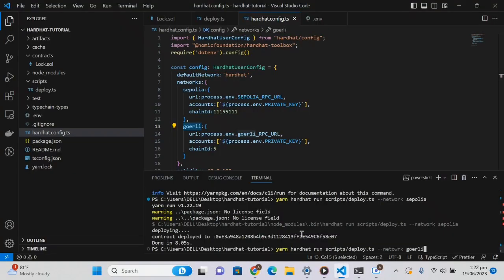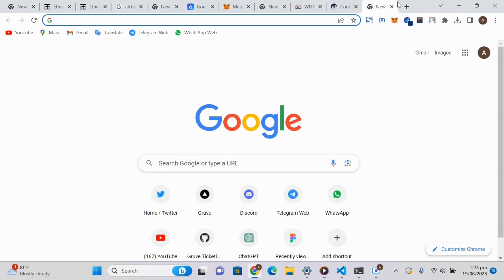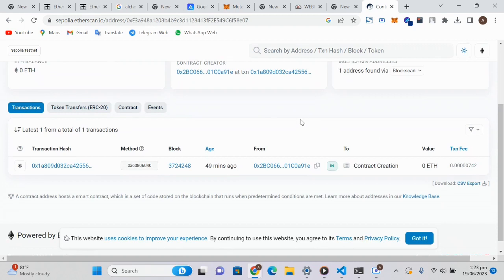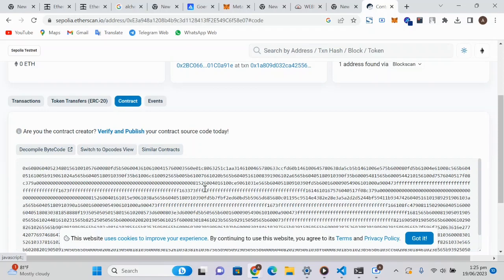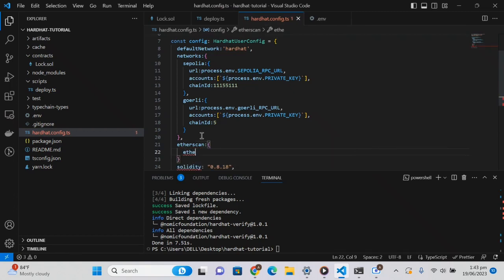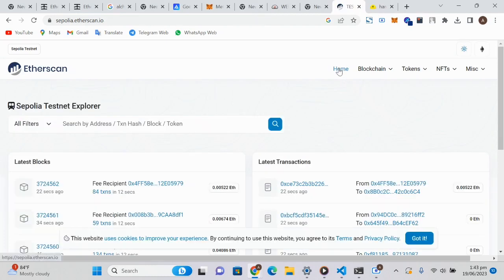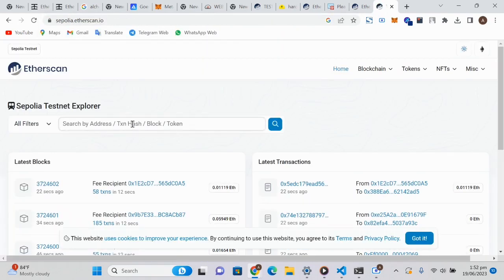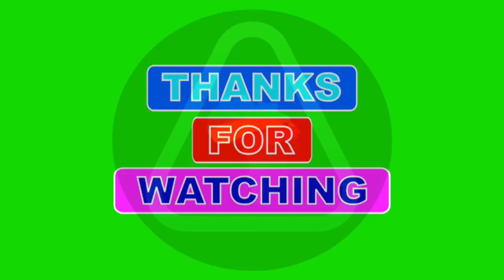Verifying your Solidity Smart Contract Using Hardhat